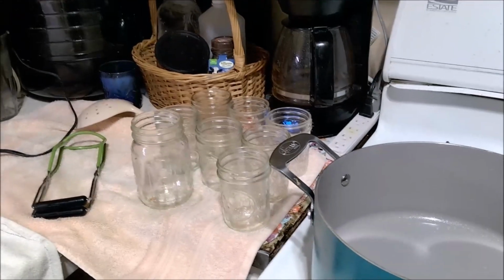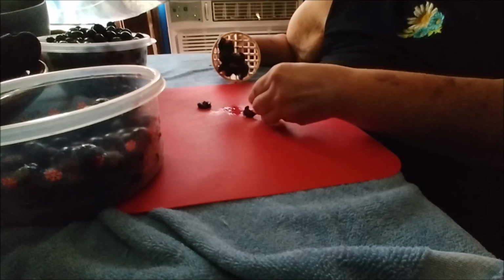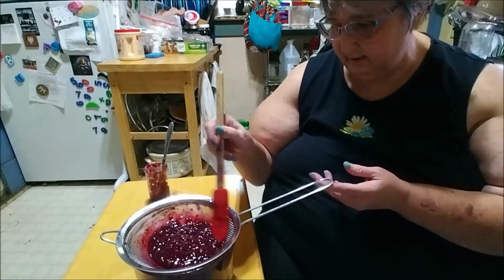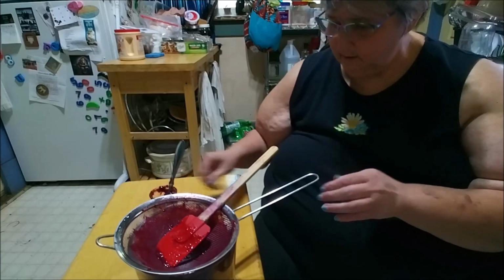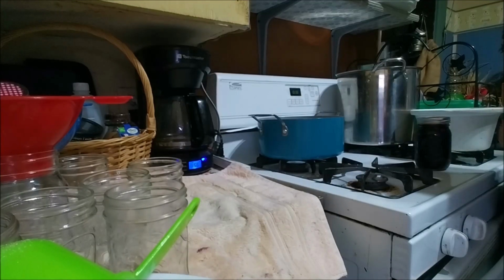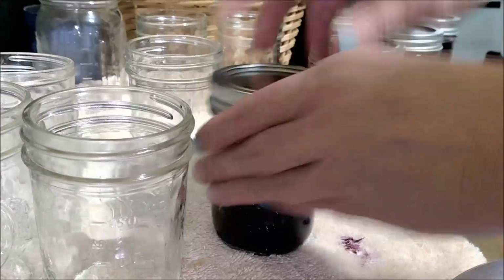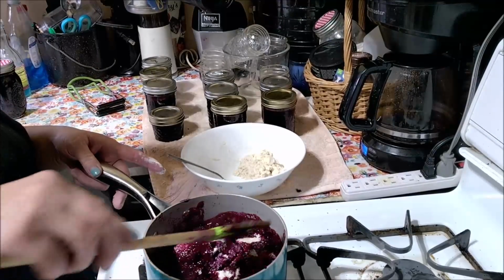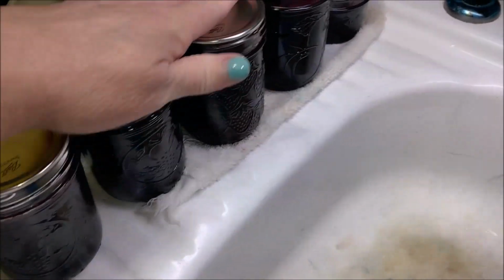Straining Skin and Meat Simple Sunday Not So Simple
Grape Dumplings are A Favorite among The Cherokee, Making them 2 ways
( Making Dumplings Are Toward The End Of The Video)

 Water Bath Me Some Grape Jam Plus Grape Syrup                                               From YEAR OLD grapes
Aug 2023